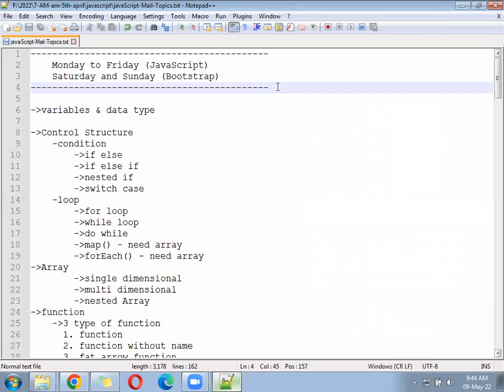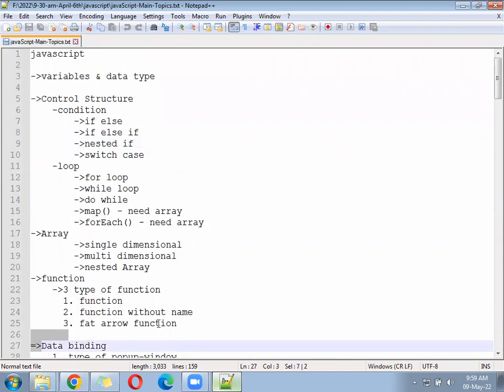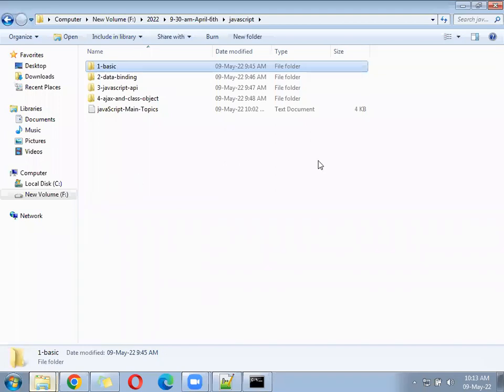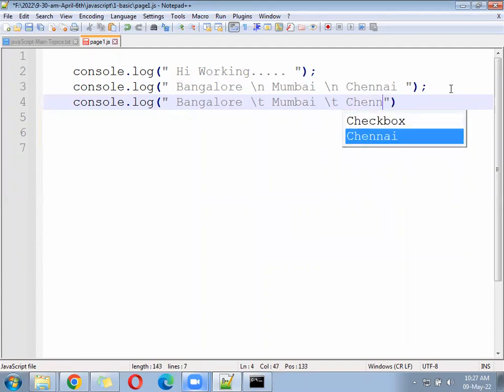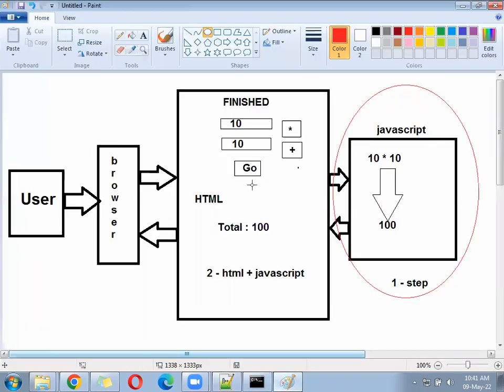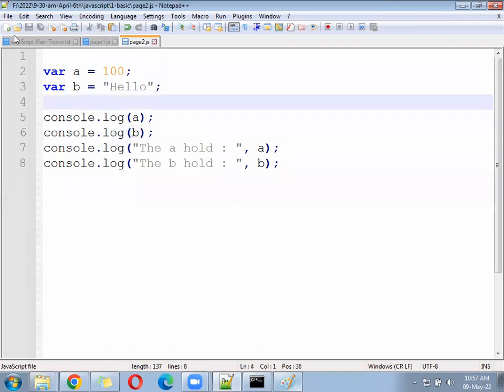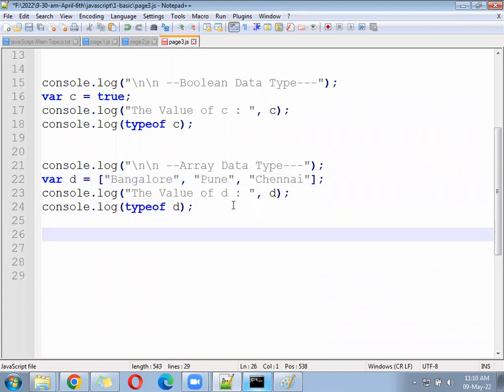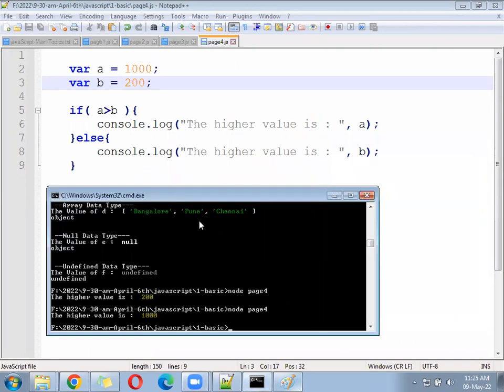JAVASCRIPT CLASS 1 9 30 AM